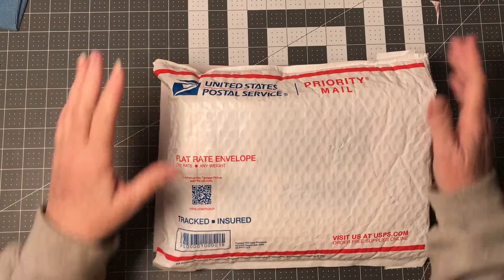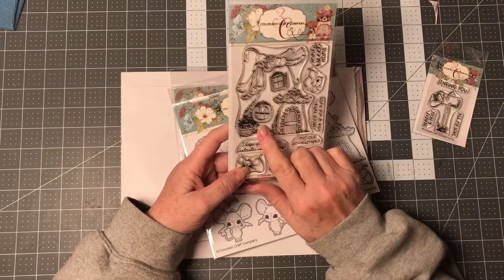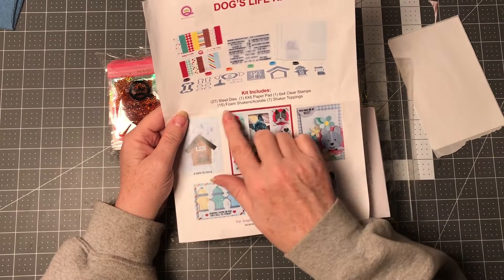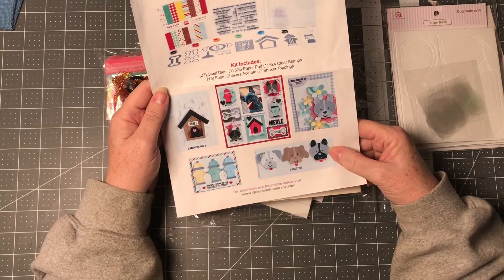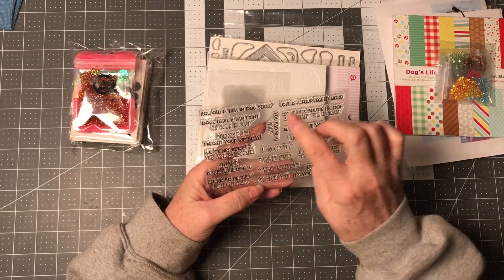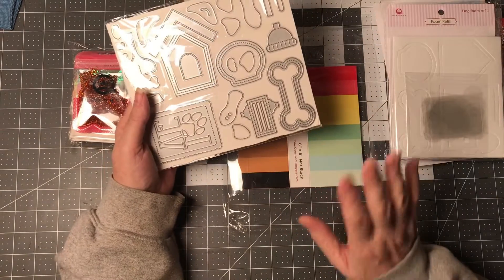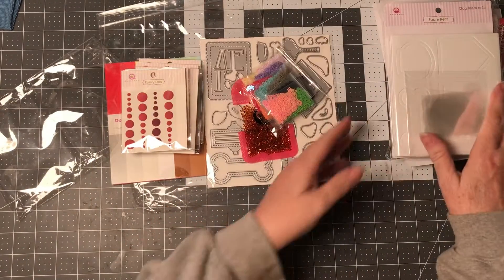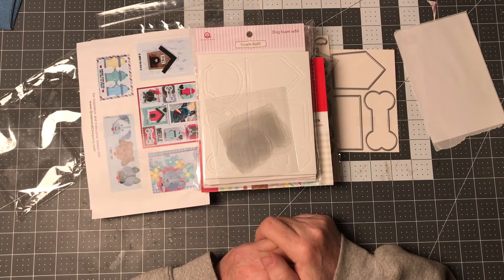Craft Haul from Colorado Craft Company and Queen & Co. | New products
Join me for a quick crafty haul. Fun and new products shared with you!!

Colorado Craft Company - Kris Lauren
Stamps and Dies

Queen & Co.